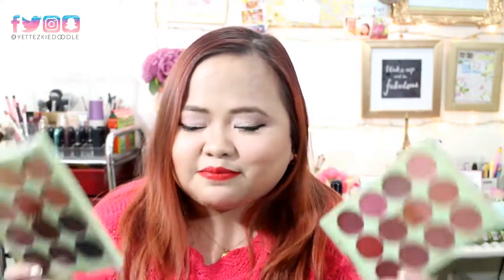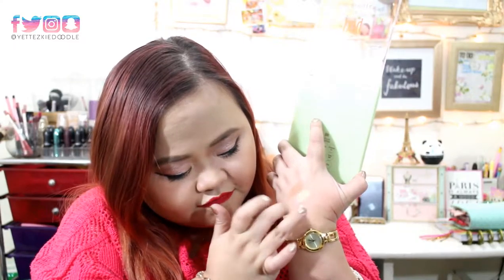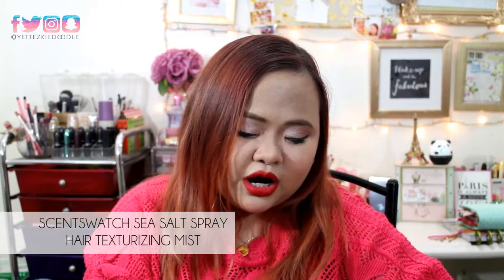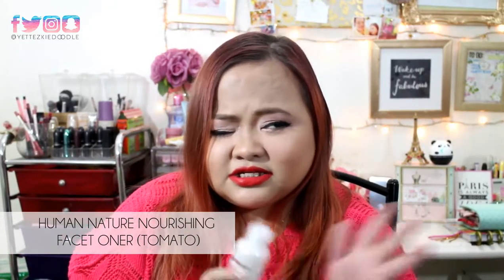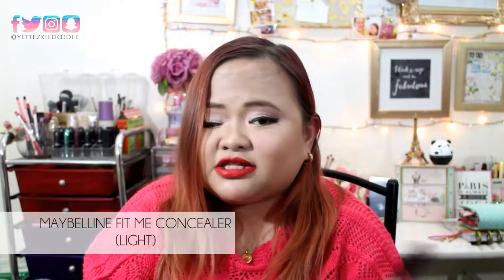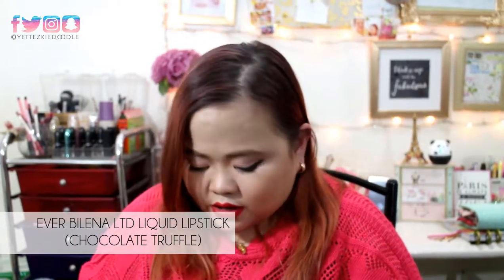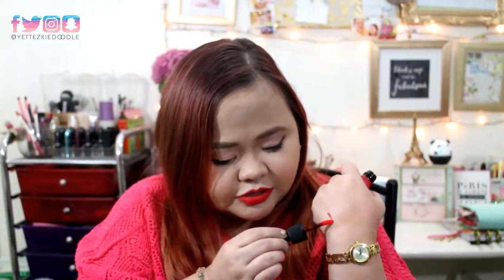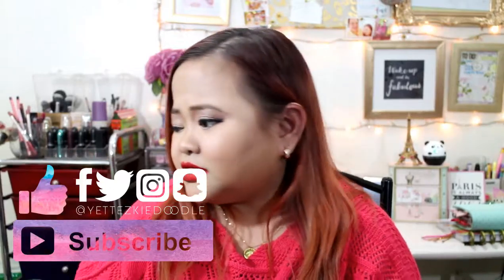Jan-Feb Collective Haul 2017 Part II (Pixi, Coty, Wet N Wild, Peripera, etc) | yettezkiedoodle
Go HD! It's Free! ^_^

FOR CLOSE OF PHOTOS OF EACH OF THE PRODUCTS:
January-February Collective Haul 2017

ITEMS MENTIONED:
❤ Pixi x It's Judy Time Get The Look ItsLipTime Palette (Php 1,495 Glamourbox)
❤  Human Nature Saloncare Shampoo & Conditioner (Php 199 - Landmark)
❤  Hair Fairy Dry Shampoo (Php 330 - Beauty MNL/Empire Fashion Cafe)
❤  Scent Swatch Sea Salt Texturizing Spray (Php 320 - Zalora/Empire Fashion Cafe)
❤  Coty Airspun Transluscent Extra Coverage Loose Powder (Php 650 - @makeuphaul_ph)
❤  Wet N Wild Contour Palette in Dulce De Leche (Php 475 - @makeuphaul_ph)
❤  Maybelline Fit Me Concealer in Light (Php 400 - @makeuphaul_ph)
❤  Ever Bilena LTD Liquid Lipsticks in Jetsetter, Soft Cinnamon, Chocolate Truffle (Php 180 - EB Counters)
❤  Peripera X Powerpuff Girls Ink Cushion in #2 Pink Beige (Bufface from Shopee - Php 495)
❤  Peripera X Powerpuff Girls Ink Velvet in 'So Grapefruit' (Bufface from Shopee - Php 395
❤  Peripera Peri's Ink Velvet in Inktude Rose & Love Sniper Red (Bufface from Shopee - Php 330)

PS - I don't do sub for sub anymore. You can try but I can't guarantee it. Besides, I don't think it's fair given that I might not be able to watch your videos in the long run and I don't think you'll be watching mine either. Just keeping it real. Thanks! :*

Tags/Keywords: vlog, youtuber, filipina, yette cruz, joyette cruz, yettezkiedoodle, pinay, collective haul, haul, makeup, skincare, dove, loreal, infallable, loreal infallable, maybelline, dove, cathy doll, dubai tester perfumes, tony moly, the face shop,